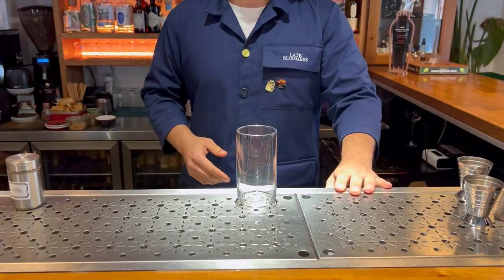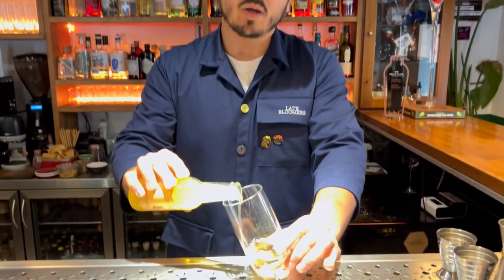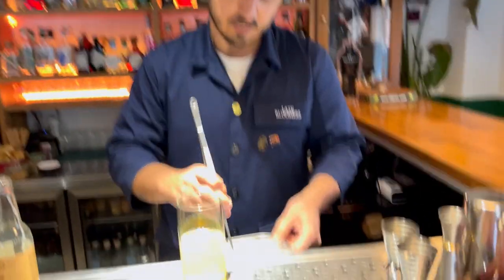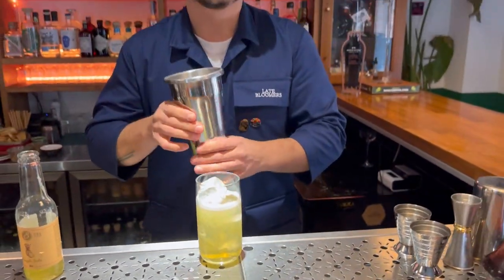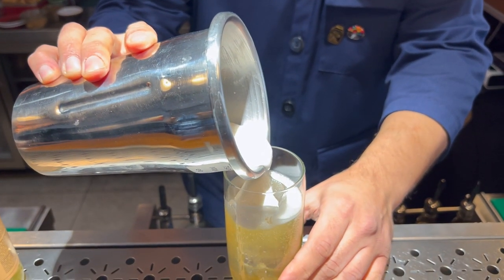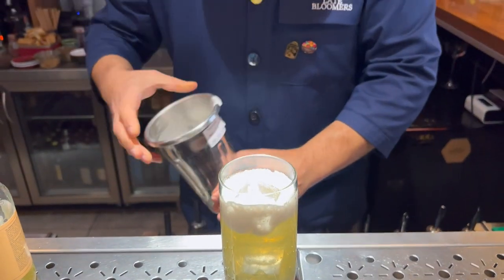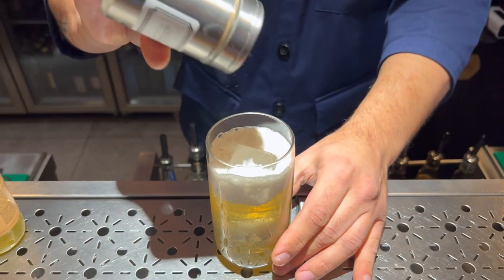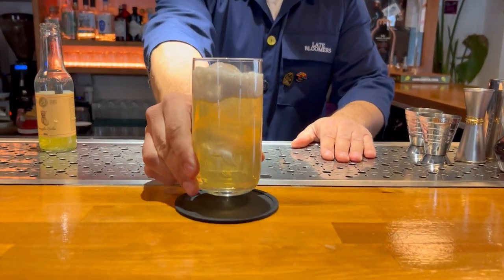Vangelis Dimitris from Late Bloomers (Zurich): Tsoureki Colada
Vangelis Dimitris from Late Bloomers makes us his twist on a classic cocktail Piña Colada, Tsoureki Colada